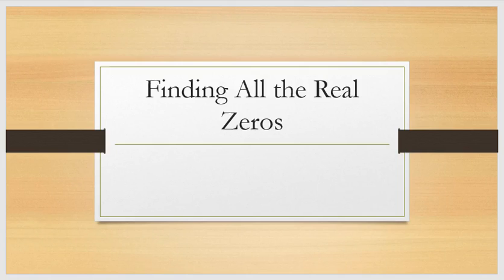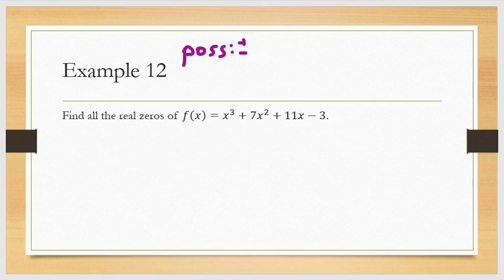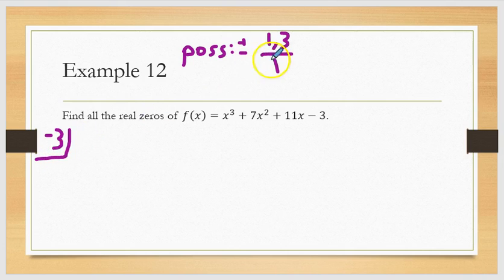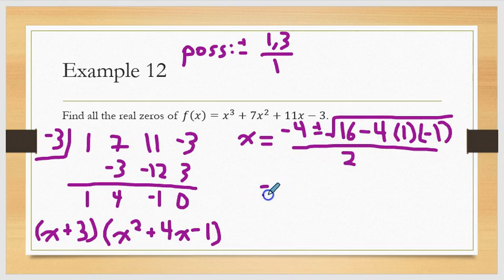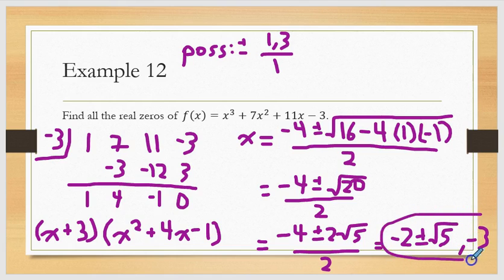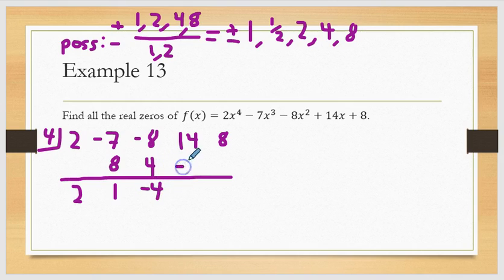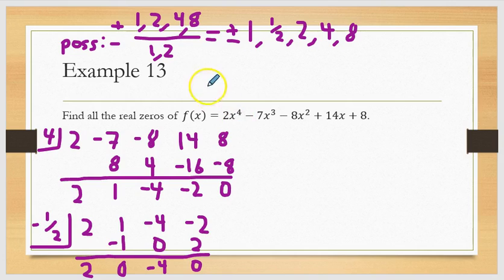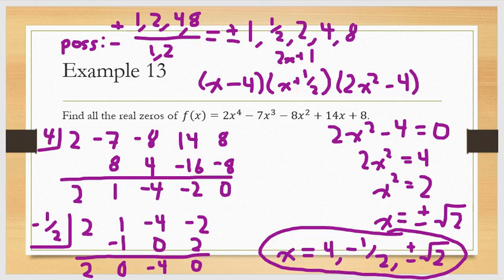2.4.5 Finding All the Real Zeros